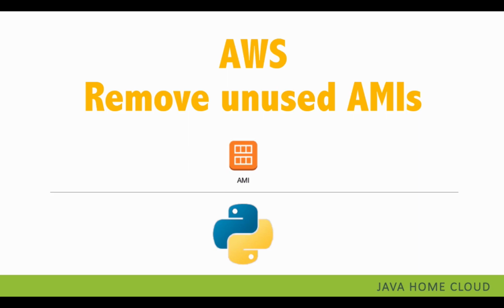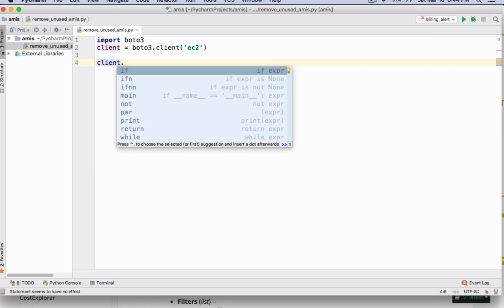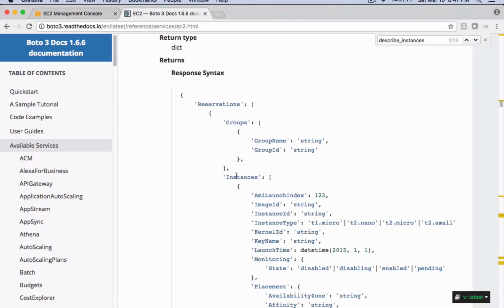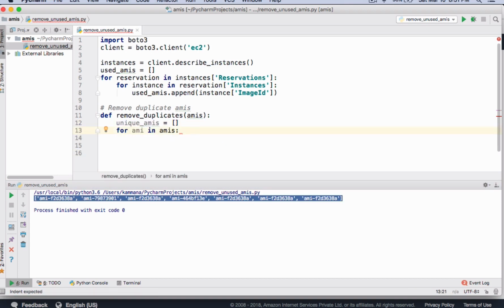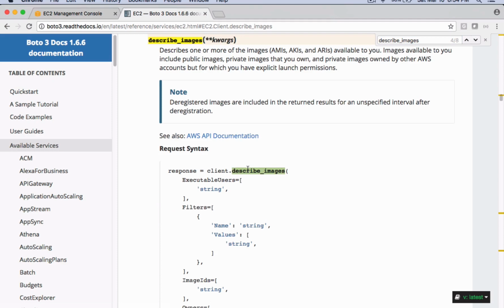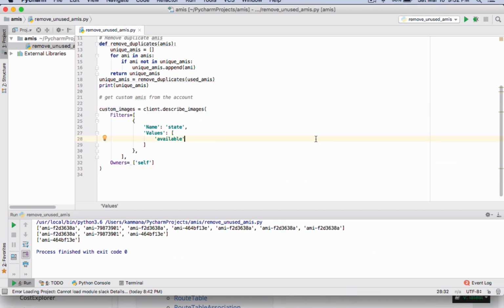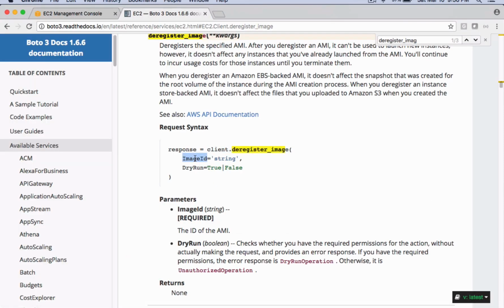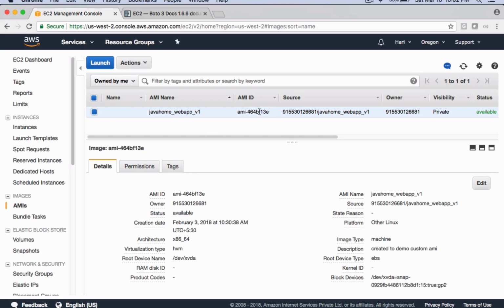AWS - Remove Unused Custom AMIs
For Project support or trainings please contact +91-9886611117